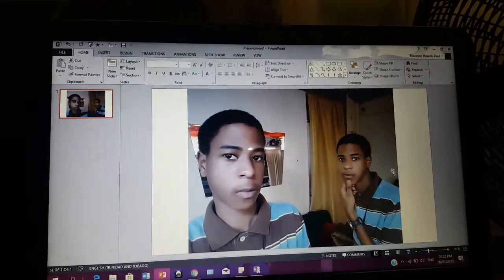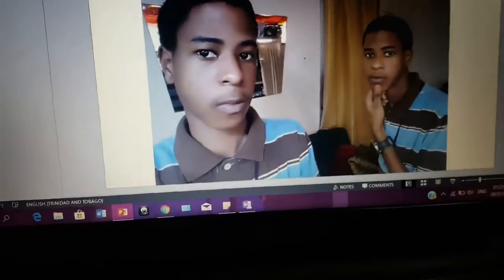How to take a Magical Selfie with Zach King | Special And Visual Effects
This effect allowed me to be one of the winners of Zach King's "My Magical Selfie" online competition, where I would be made into a character in his book.